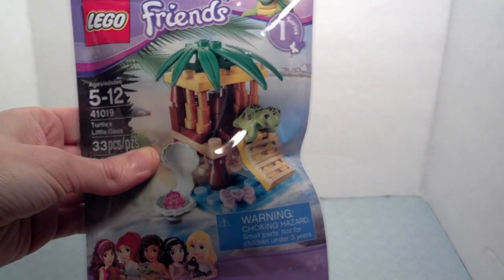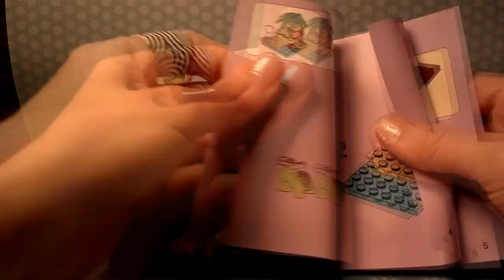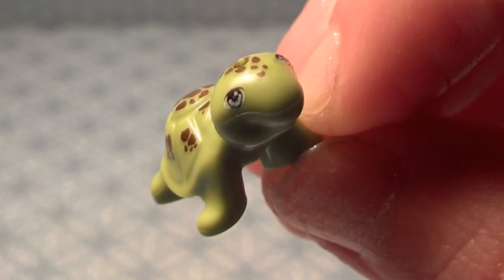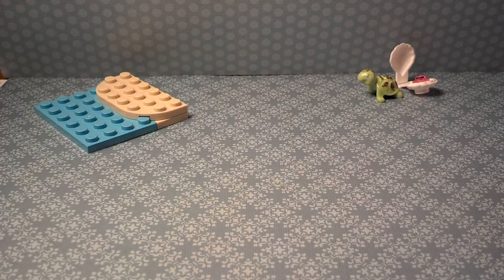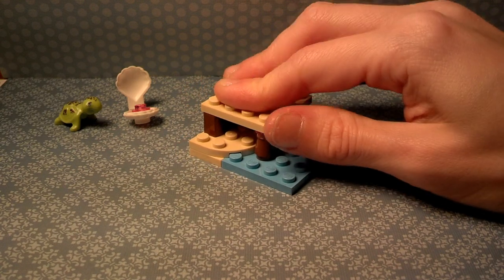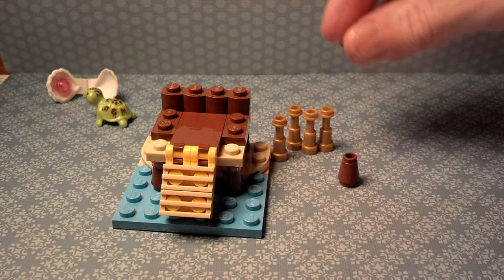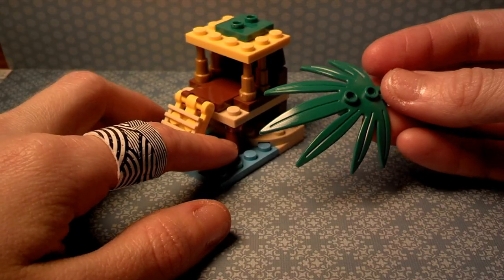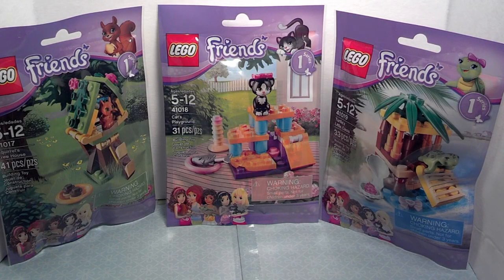Lego Let's Build: Turtle's Little Oasis 41019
Lego Friend's Series 1 of the animal friends. This video shows Turtle's Little Oasis built from the package. It's a tiki hut type of mico building with a hinged ramp. It also includes a white clam shell and the exclusive turtle.